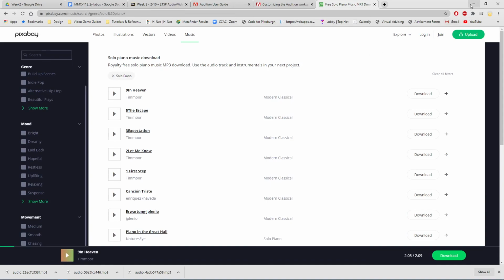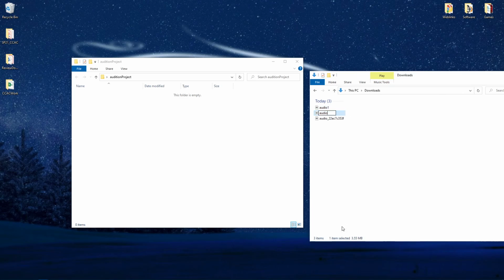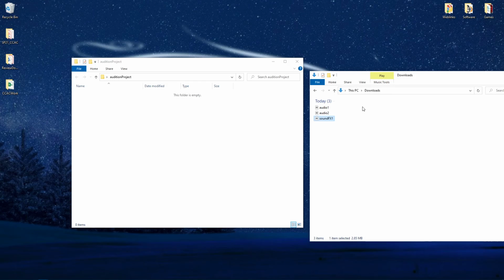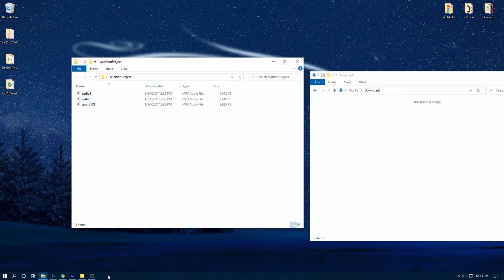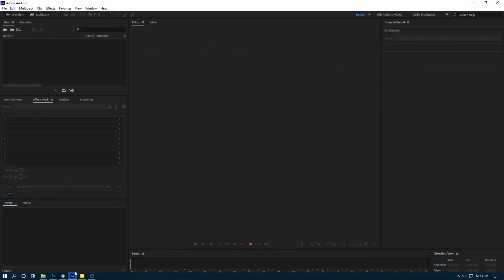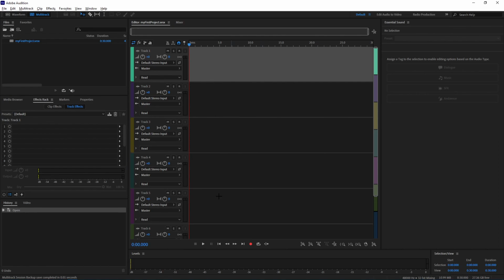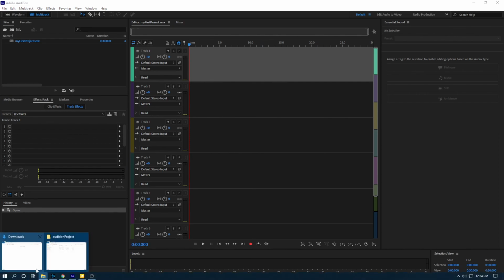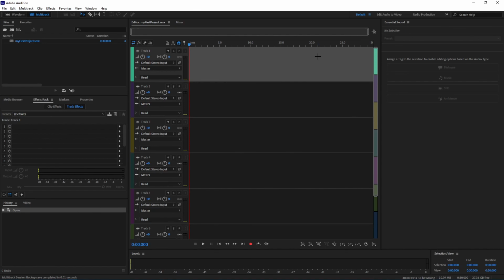Starting a Project for Adobe Audition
Working with Adobe Audition CC